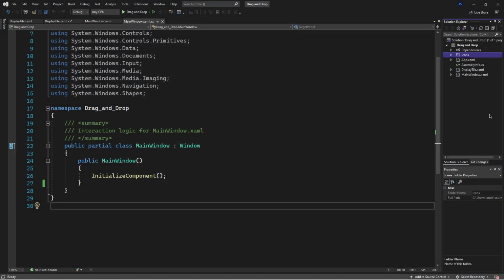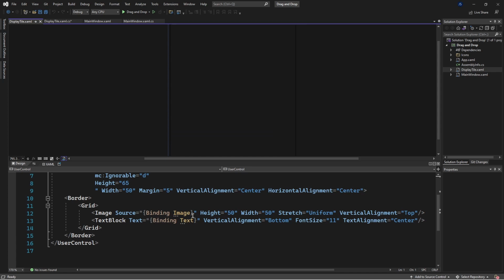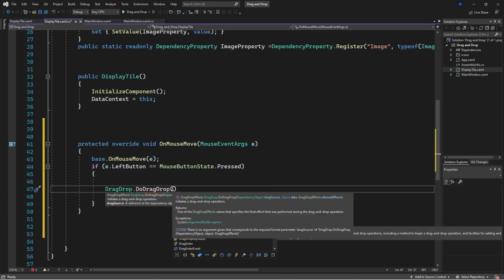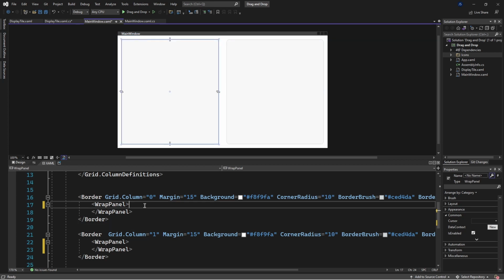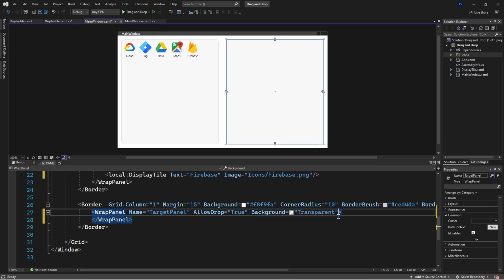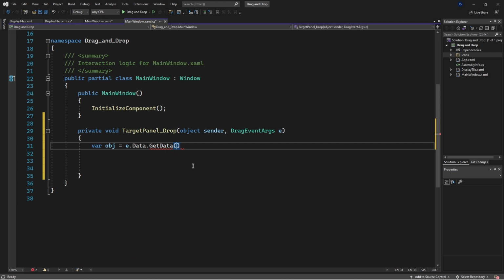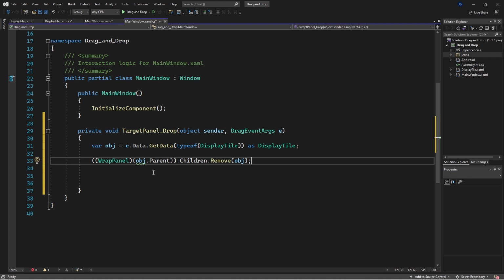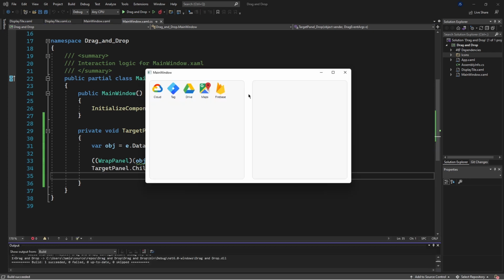Drag Drop in WPF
This demonstrates how to impliment dragging and dropping in WPF